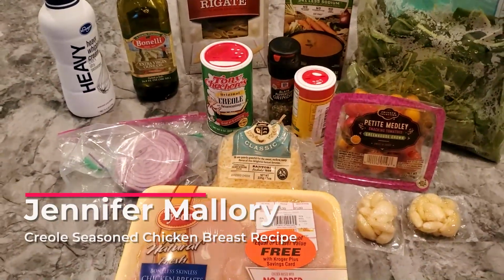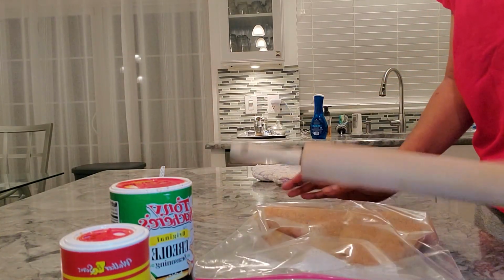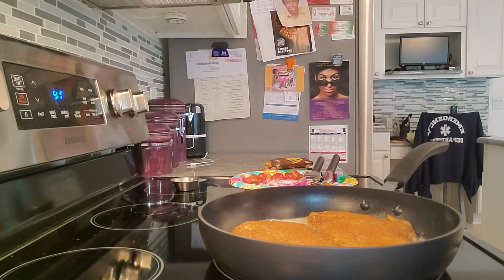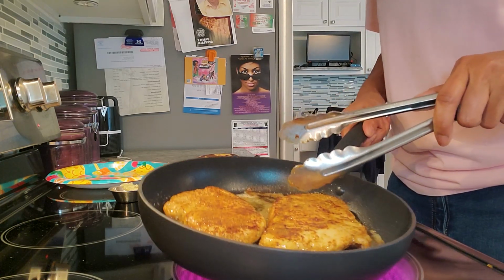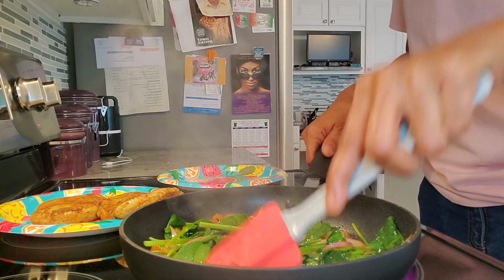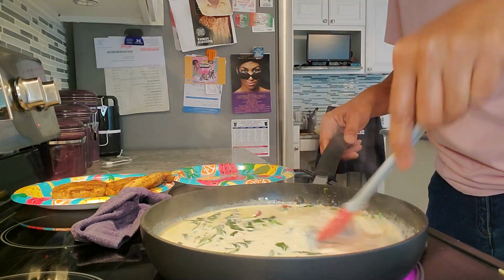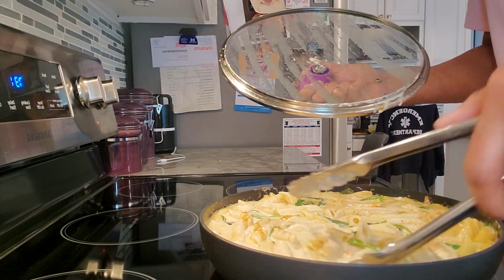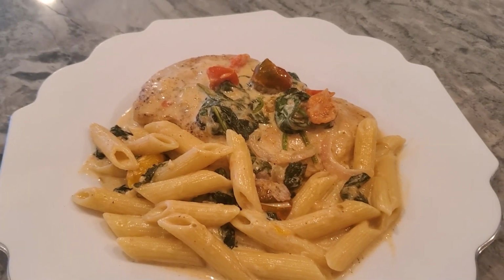Delicious Creole Chicken Florentine | Easy Recipe for a Perfect Weeknight Meal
Whip up a super easy Creole Chicken Florentine that's perfect for a weeknight dinner! This flavorful recipe combines juicy chicken with a creamy Creole sauce and fresh spinach, making a delicious and satisfying meal that comes together in no time. Perfect for busy nights when you want a gourmet meal without the fuss.